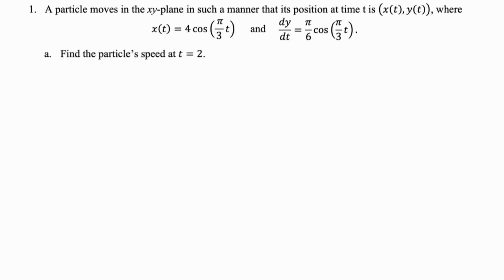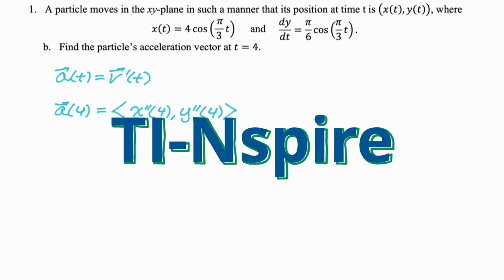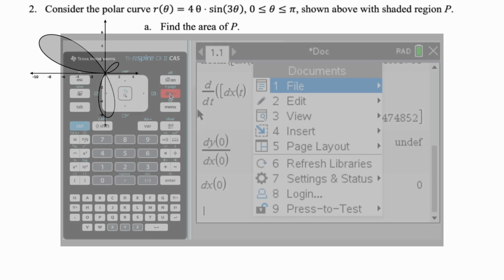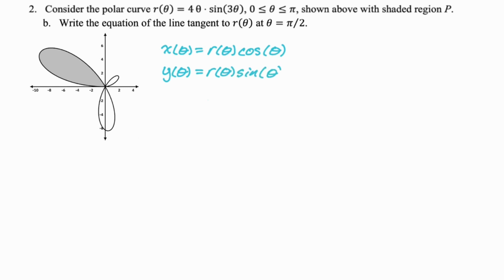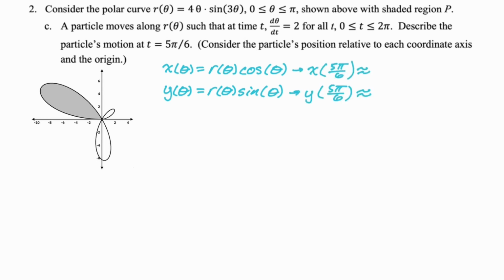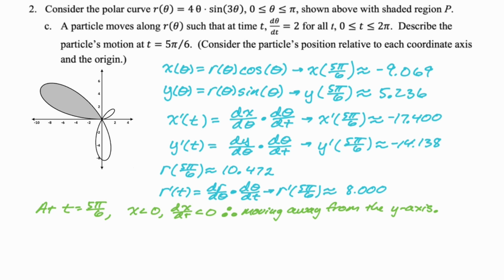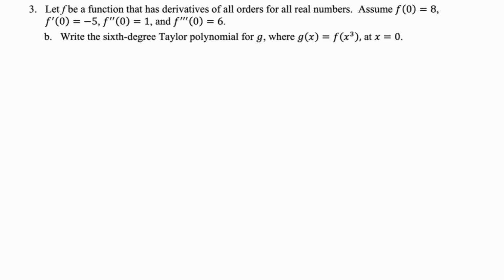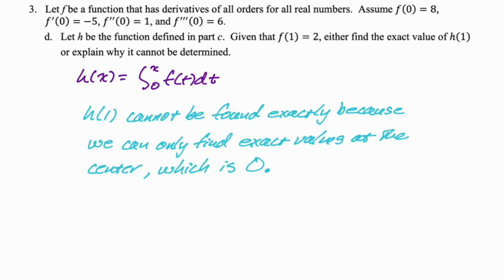Calc BC Review Quiz 1 (2023)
In this video we go over AP Calculus Review Quiz #1 for 2023.
Full voice over explanations.

Topics: parametric/vector functions; speed; acceleration vector; tangent line; polar coordinates; polar area; tangent line to polar curve; describing motion along a polar curve (relative to x and y axis and origin); taylor polynomials; taylor polynomial by composition; integral of taylor polynomial; exact values from taylor polynomials

(highly recommend that site!)